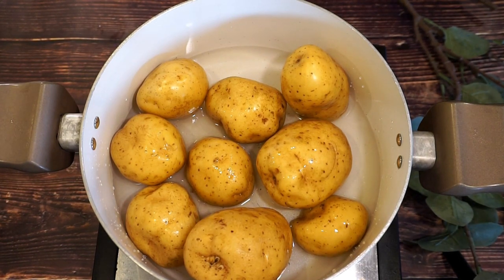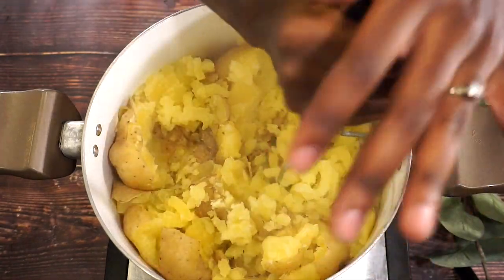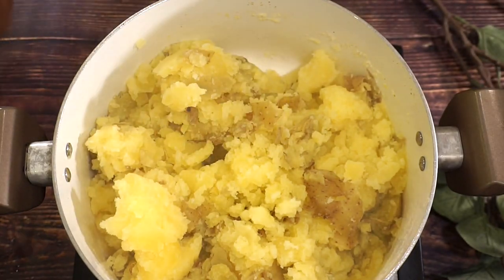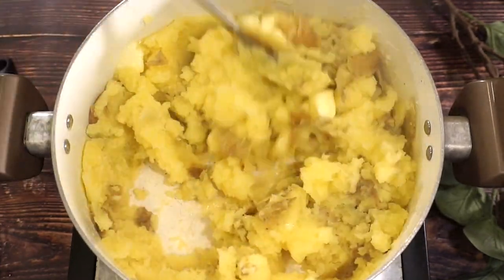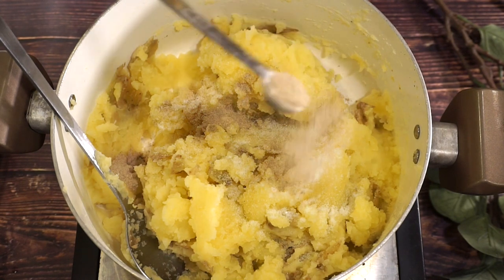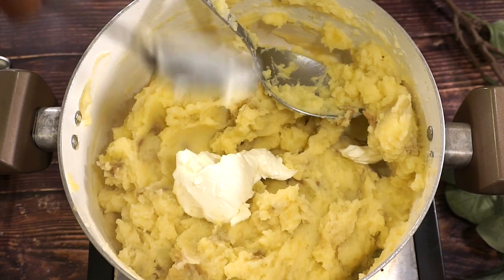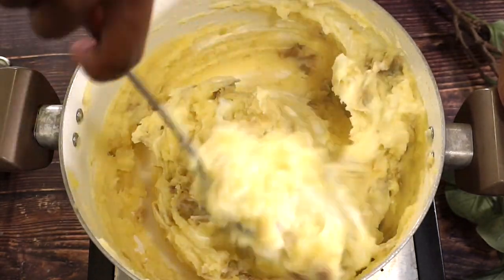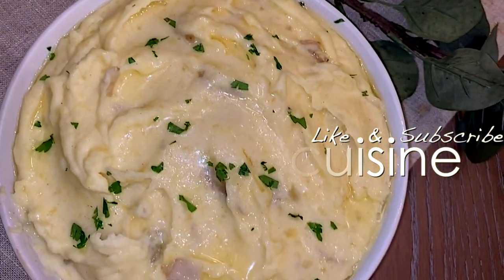Creamiest Mashed Potatoes Recipe | Let's Eat Cuisine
How to make the Best Mashed Potatoes ! I mean who doesn’t love mash potatoes? It’s a creamy, delicious and easy to make side dish. I’m sure you and your family will enjoy this one.

Ingredients

3lb butter potatoes
4 garlic cloves
Water (enough to cover potatoes)
1/2 cup cream cheese
1 cup half n half
1 tsp white pepper
7 tbsp butter
2 tsp salt

TIPS: Add more cream cheese if you like or any type of cheese .

 More Recipes …

Go to my Website for the full instructions & more amazing recipes !